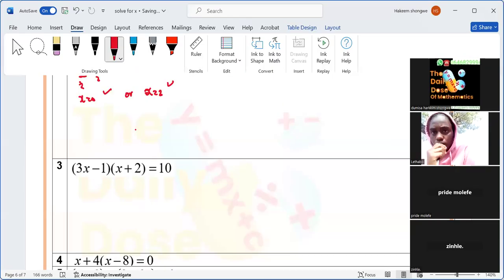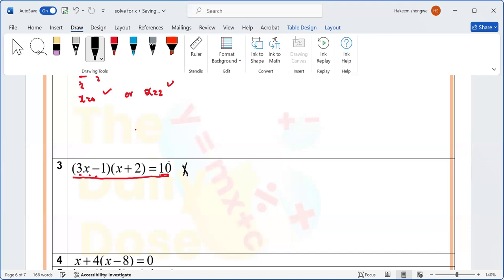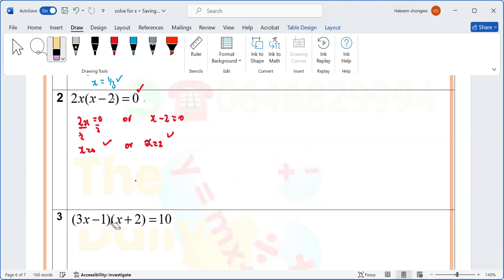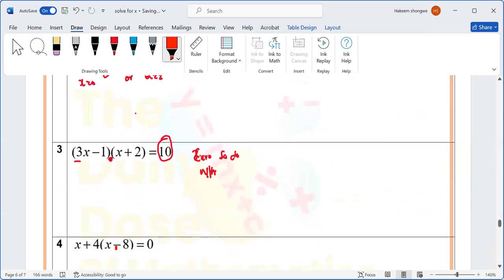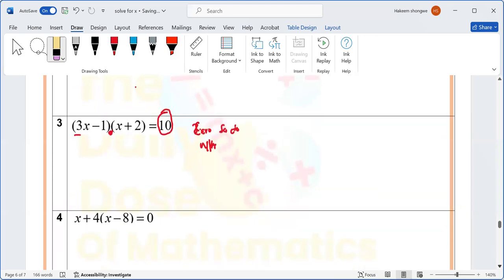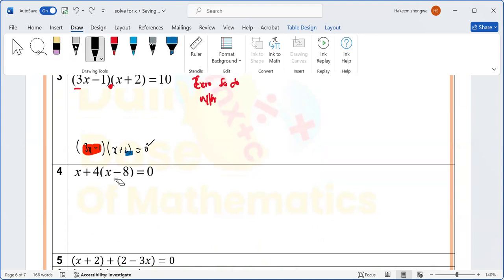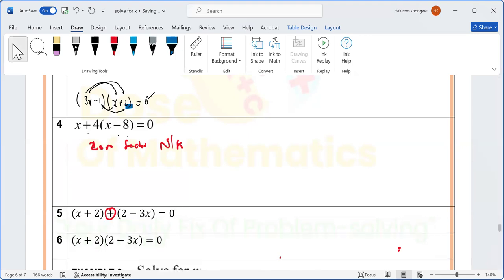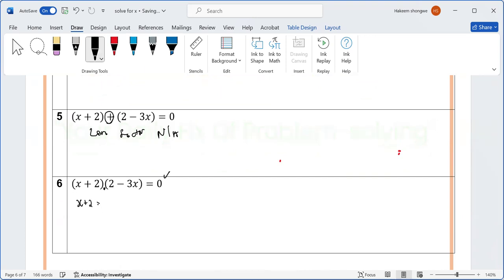“Zeroed Out! Figuring Out the Factor Mystery”